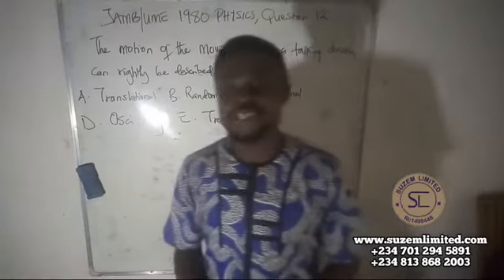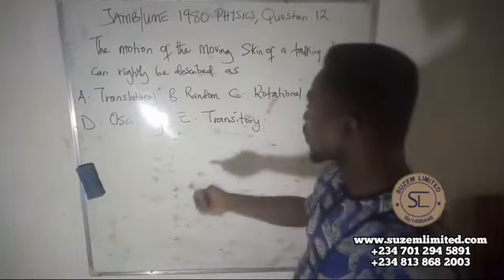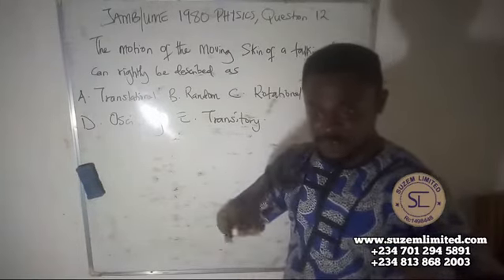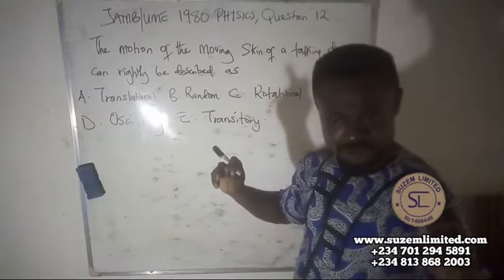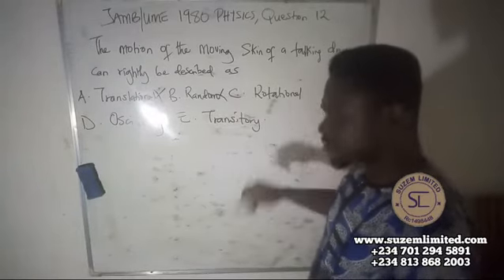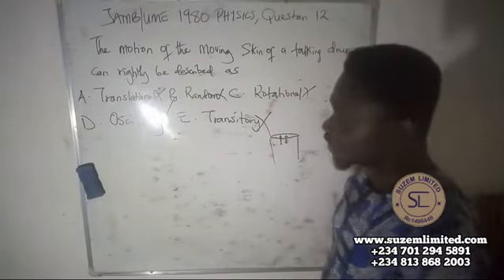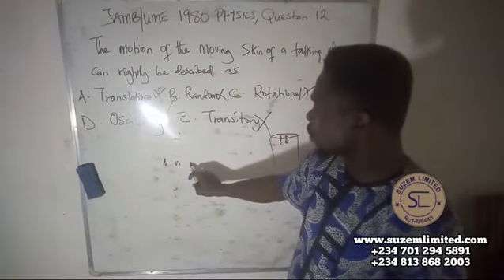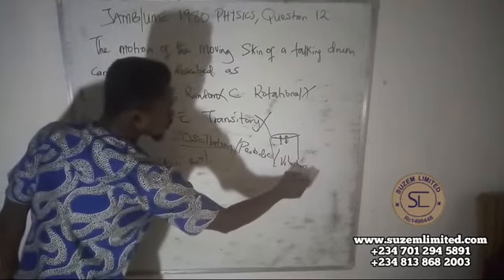JAMB/UME 1980 PHYSICS, Question 12